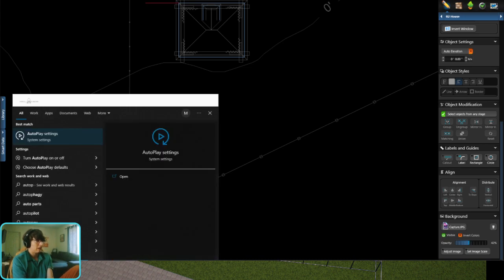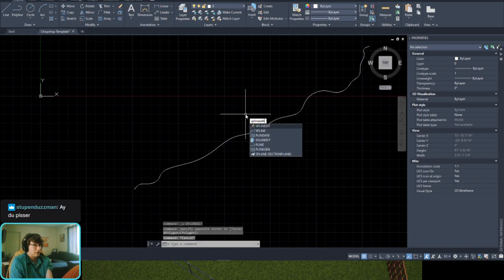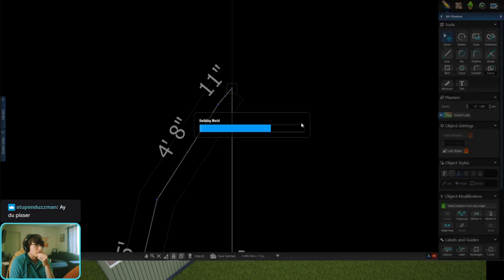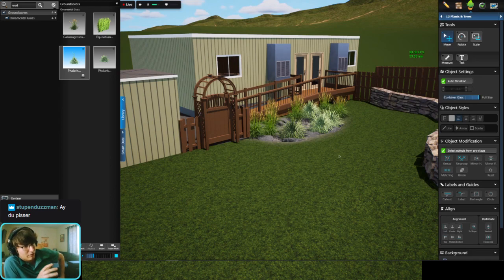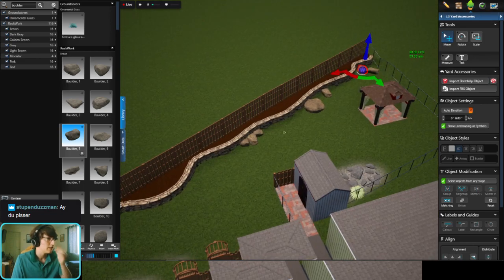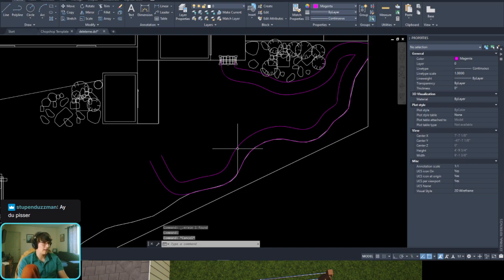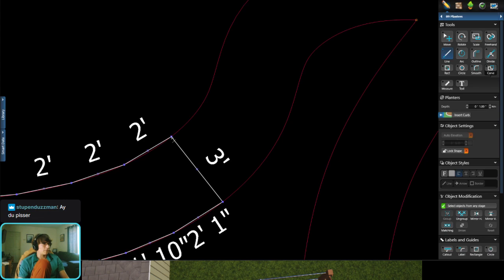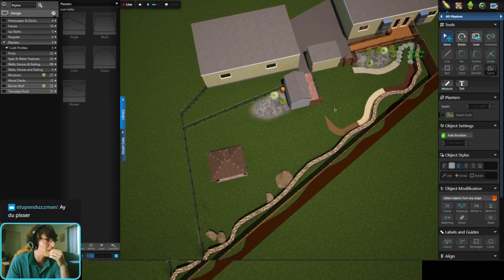Steiny's Kindergarten: Designing a San Francisco PlayPlace 2/4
Part 2 of 4 designing a Kindergarten from scratch in VIP3D -- Watch live